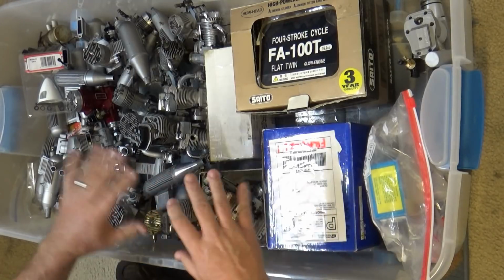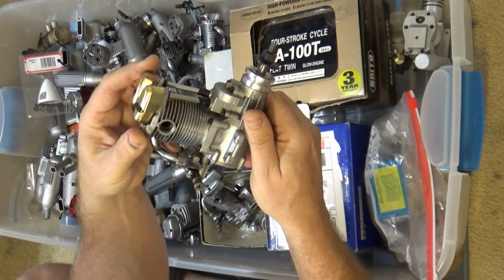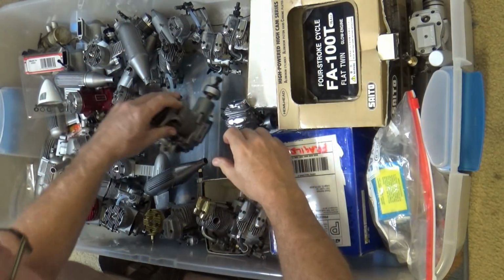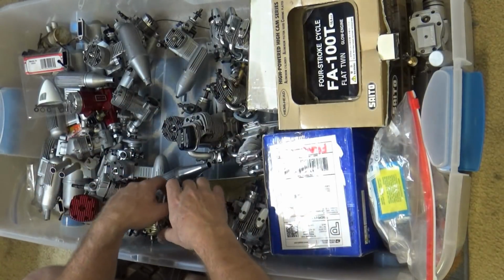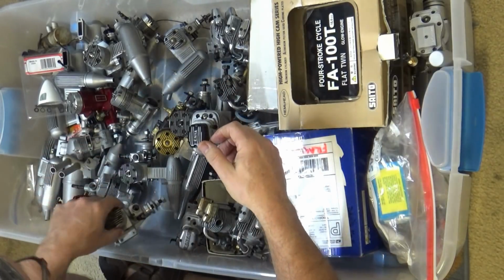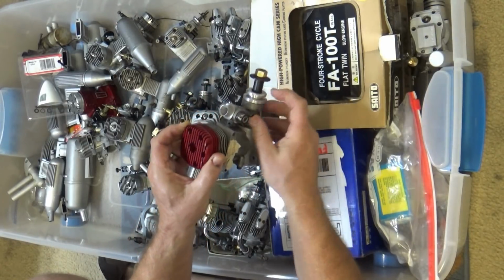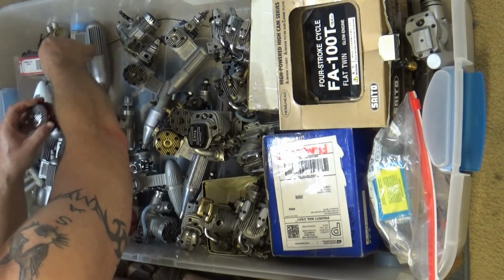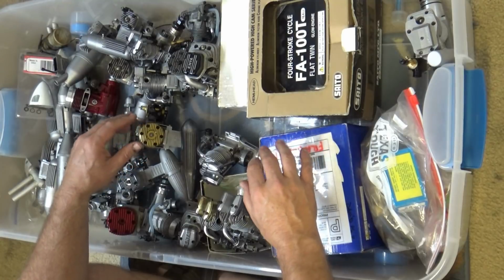Open Box Engines Show and Tell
I go through my engines without boxes and show them.